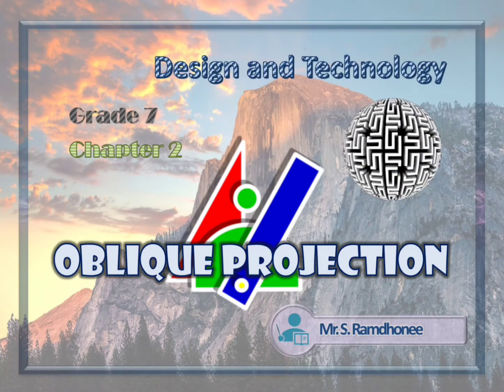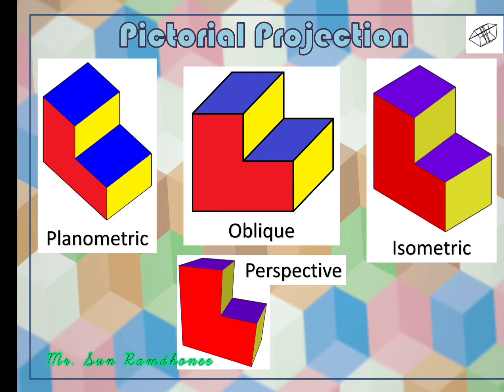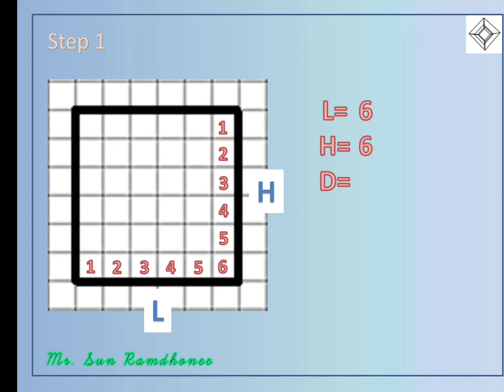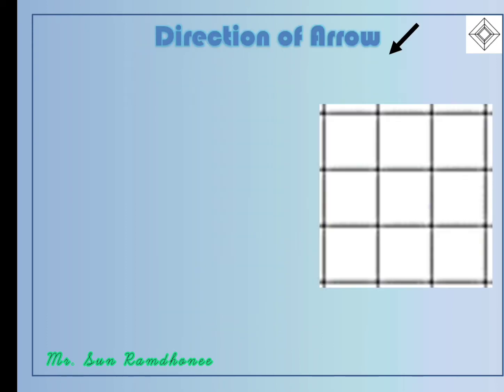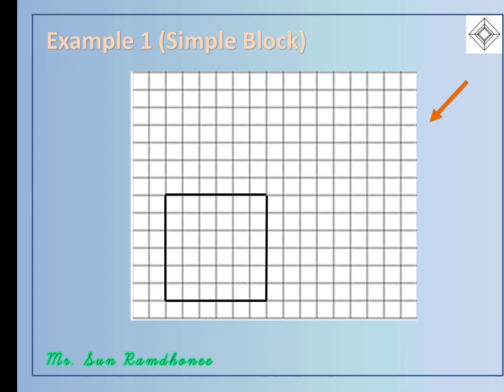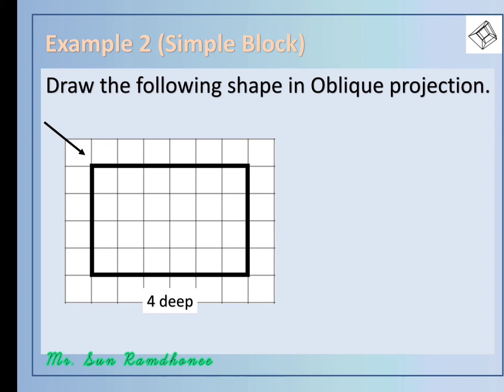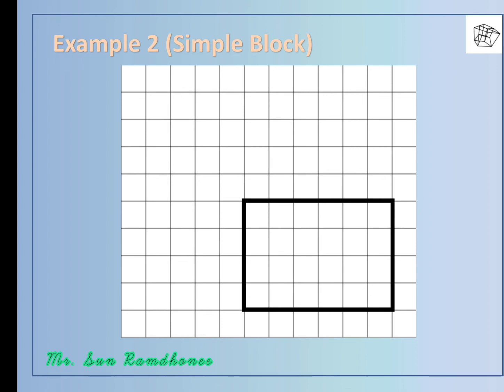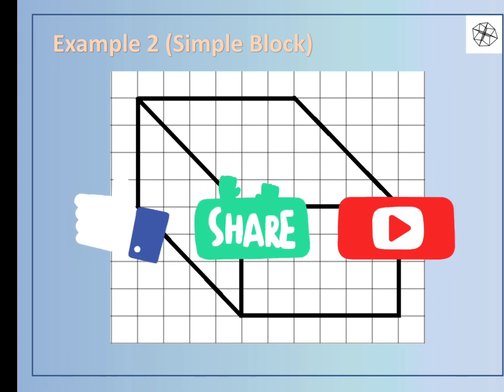G7 Ch.2 Oblique Projection - Part 1- Simple Blocks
Welcome dear viewer. This video tutorial is on Oblique projection. You will learn how to draw simple blocks given the front face and depth.